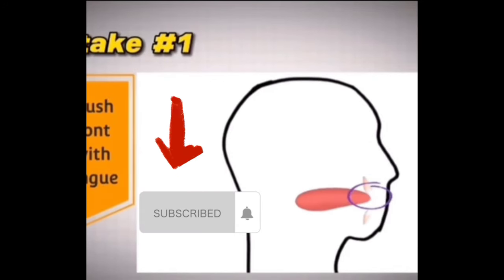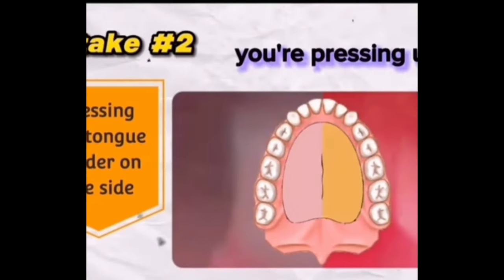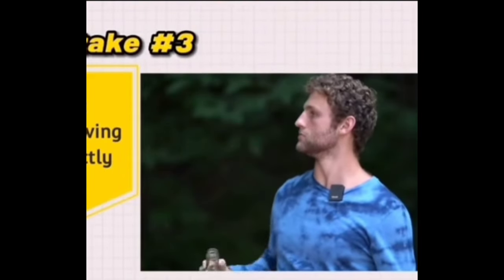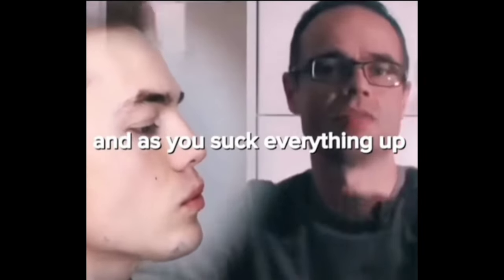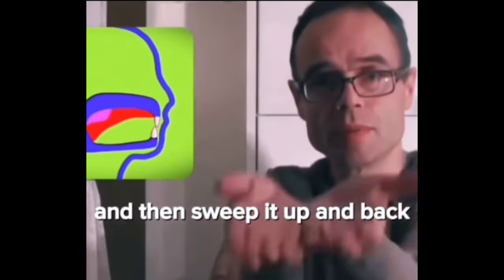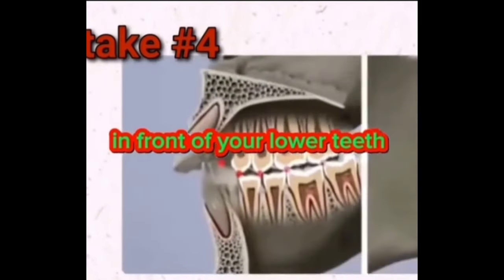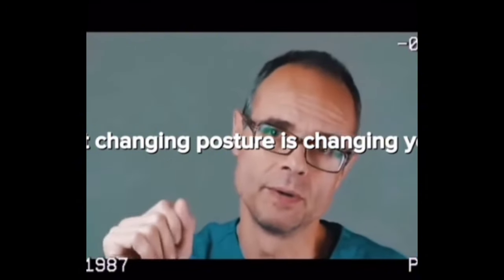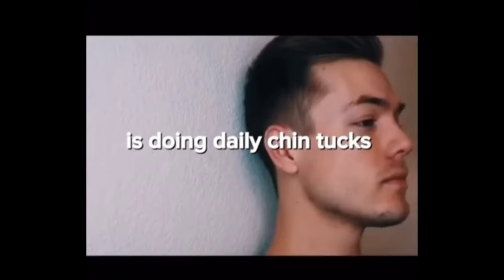5 Dangerous Mewing Mistakes That WILL RUIN YOUR FACE